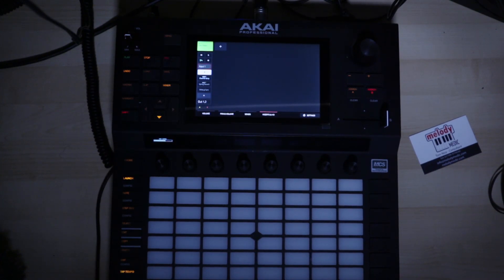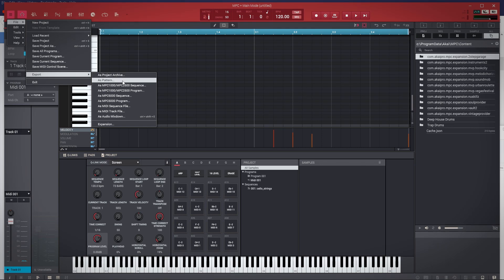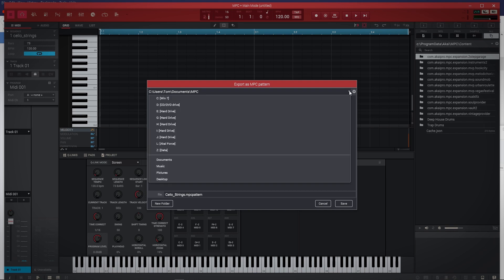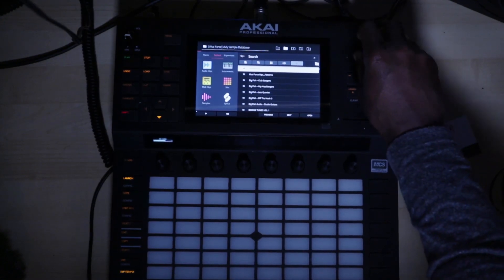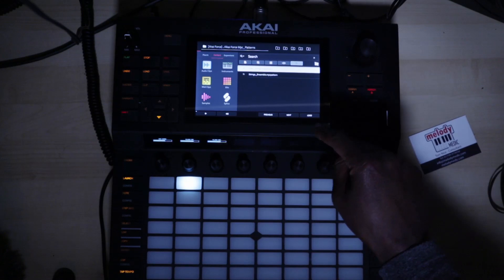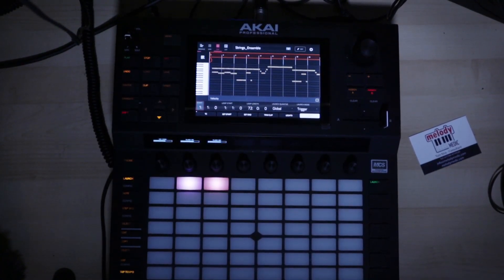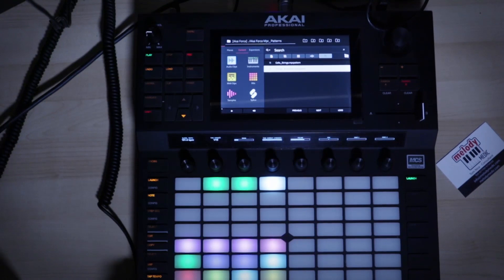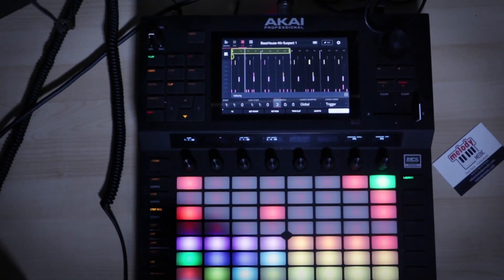How to: Import MIDI Files to Akai Force (MIDI to MPC Pattern)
This tutorial shows you how to get your MIDI files to play inside the Akai Force. It can be very useful for MIDI sequences create elsewhere and great as idea starters (Can you guess what I used from a quick MIDI file search?).

*UPDATE*

 Have fun!